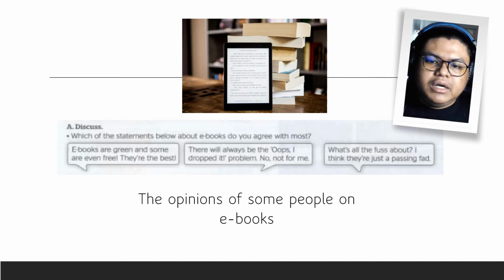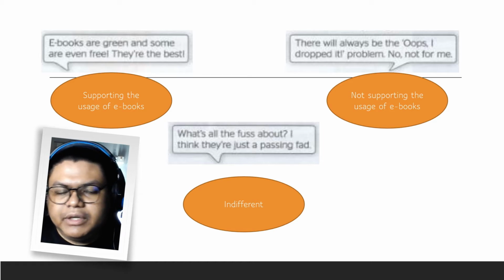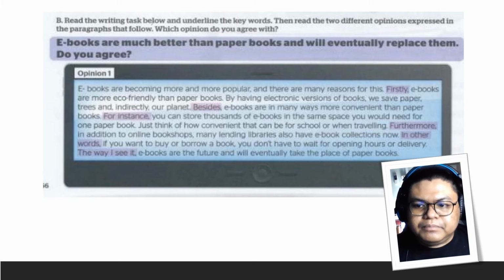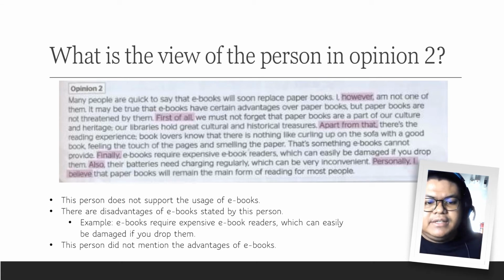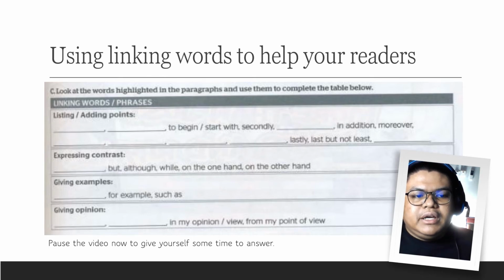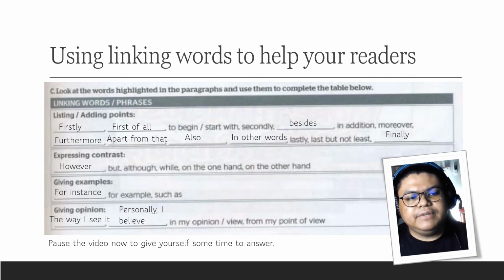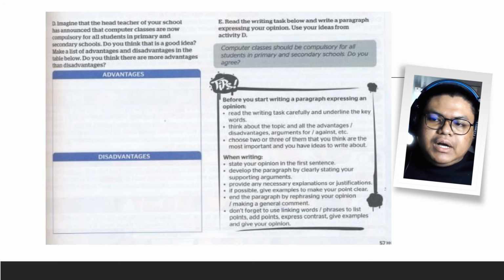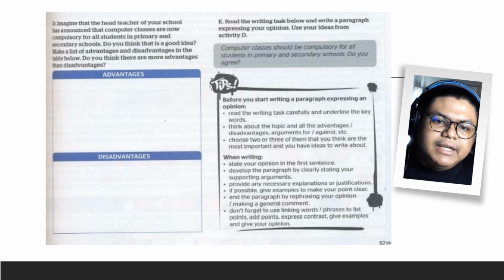Full Blast Unit 4: Writing 1